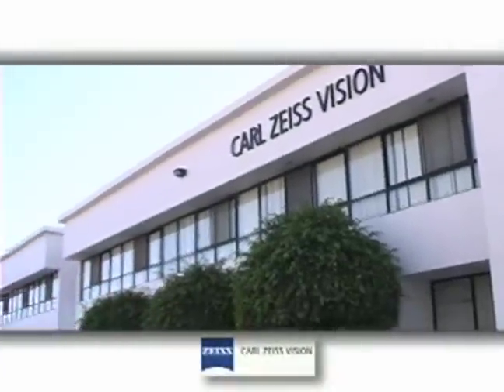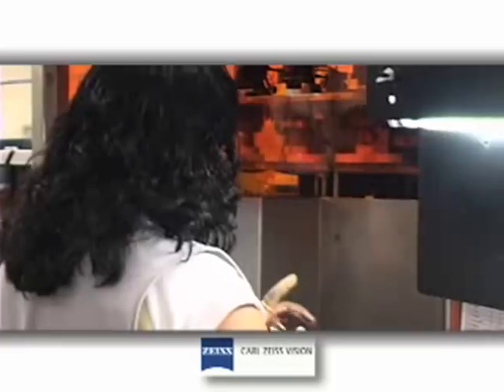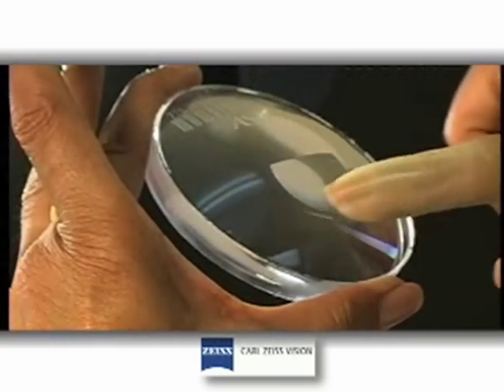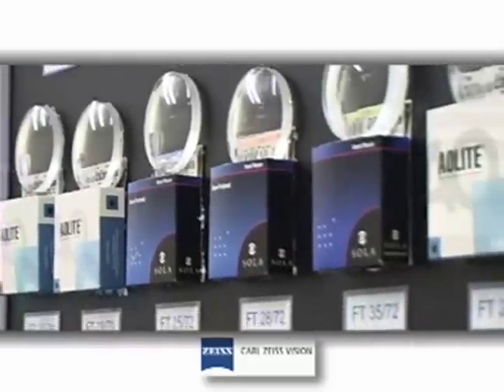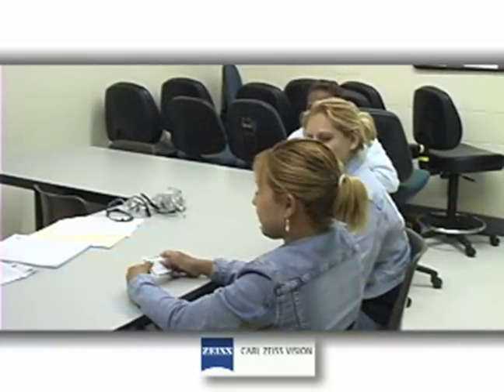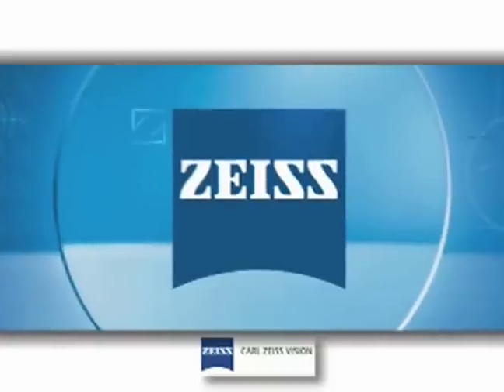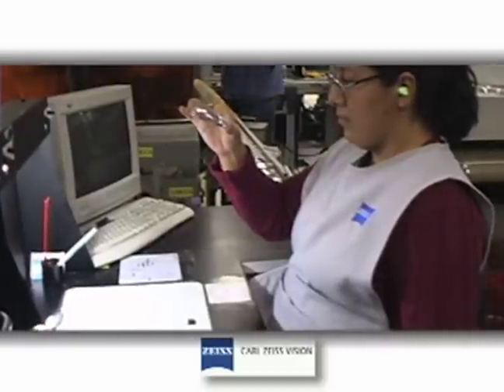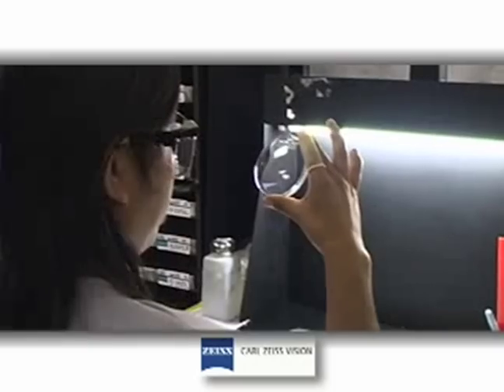Carl Zeiss Instructional Video Sample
This is a short clip from an instructional video we made for Carl Zeiss Lenses.This video involved using 2 cameras to film at their factory in Tijuana.  We then edited it and translated the video into Spanish and Chinese.